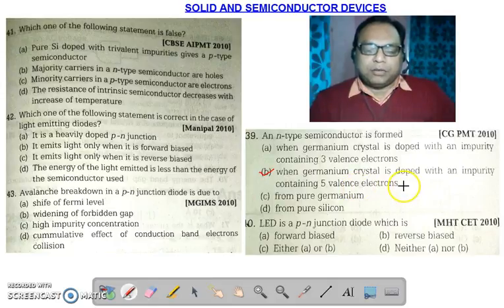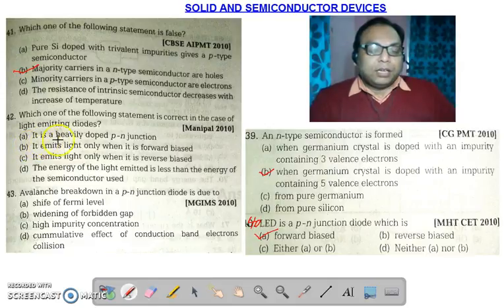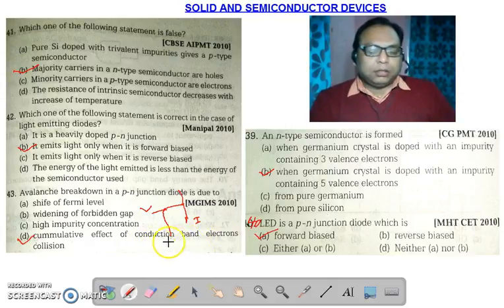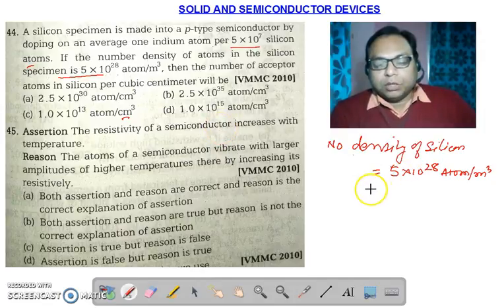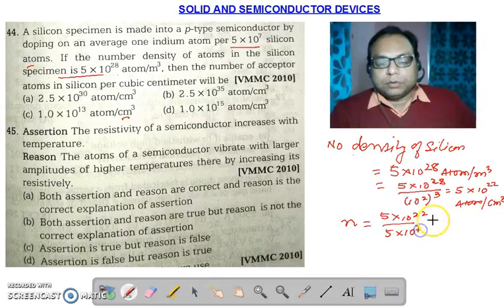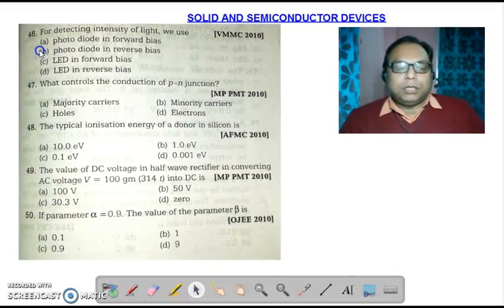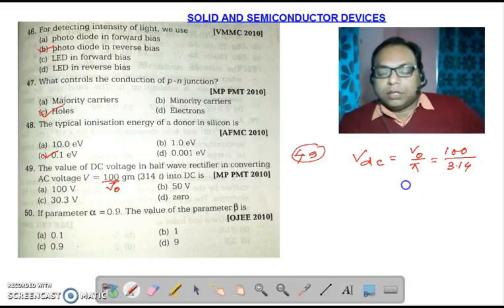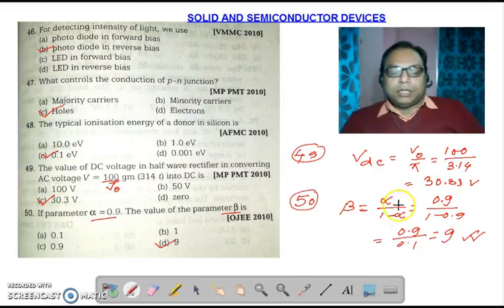39 TO 50